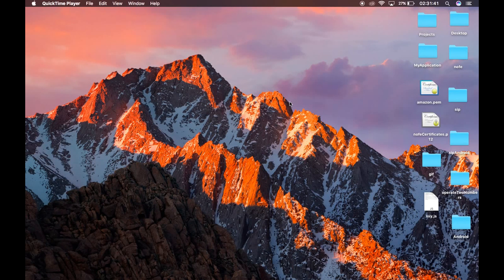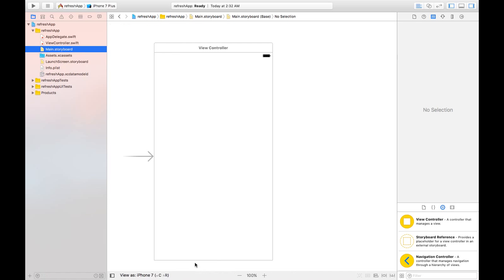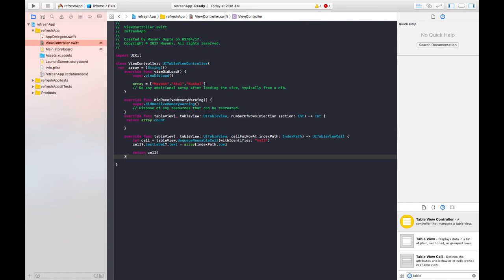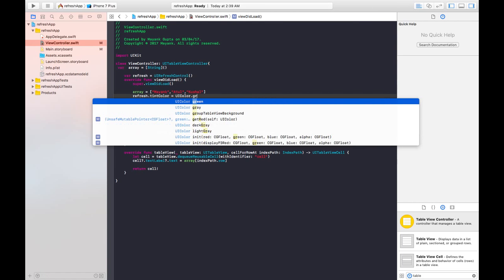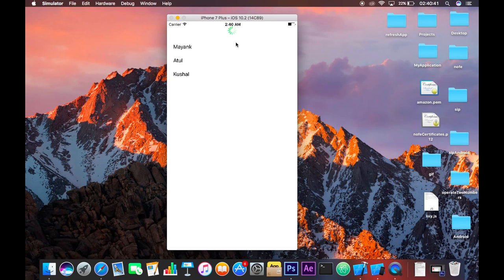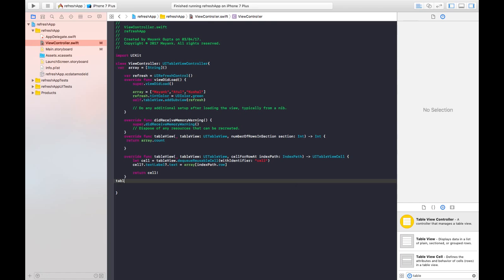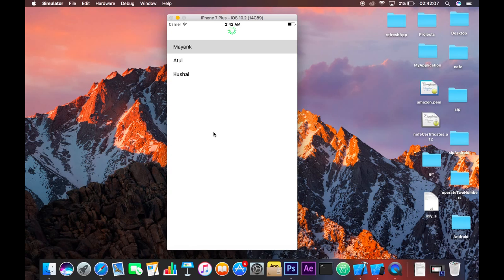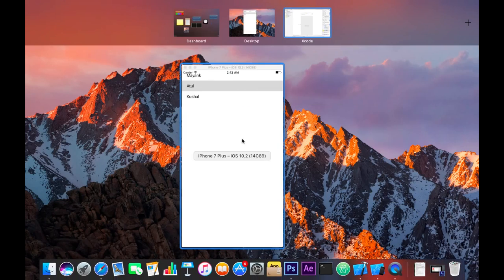iOS: How to use Custom RefreshControl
Today we look into refresh controls, and how we can manipulate them to our advantage! Enjoy!